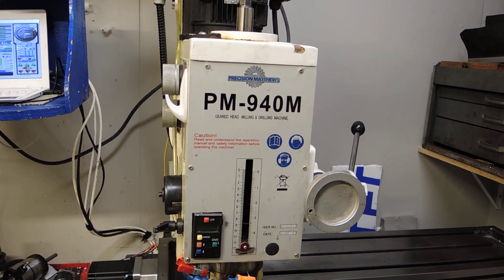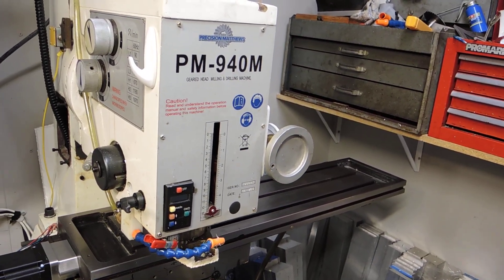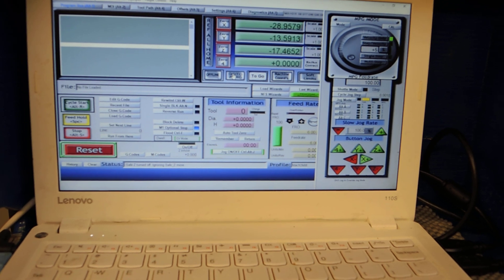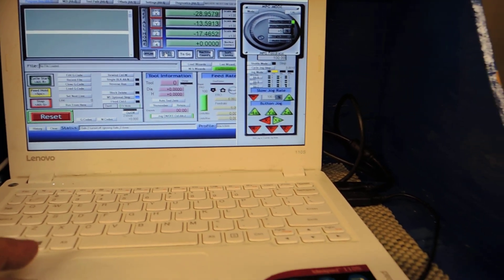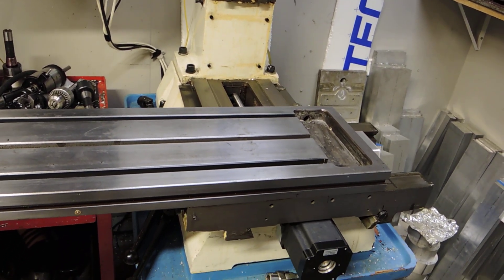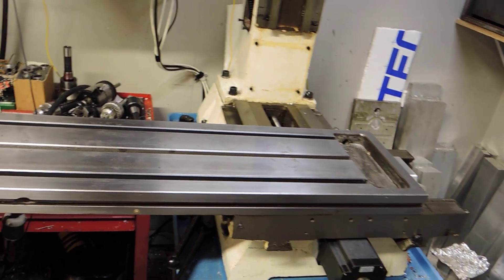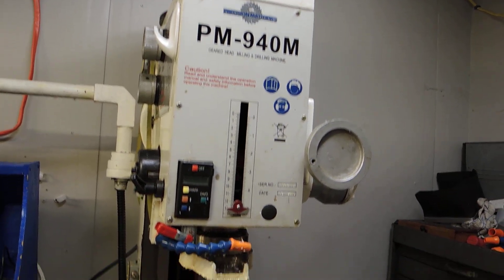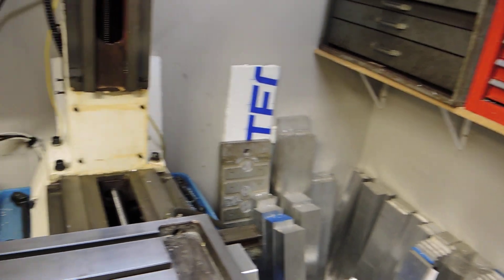940 travel CNC kits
A little update on the travels you get on the PM-940 CNC.
You get

 29" for the X
13.8" for the Y
18.5" for the Z
I do CNC ball screw kits for the PM-25, PM-940, PM-30 and the G0704.
On all the kits I re work the double ball nuts for lowest backlash.
Thanks
Dave

I also hang out at forum CNCZONE under the name arizonavideo